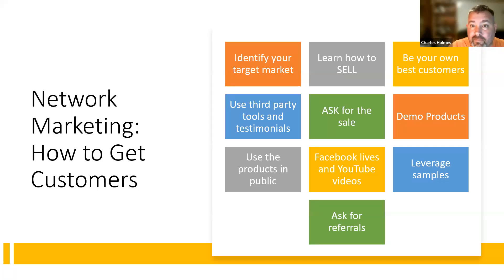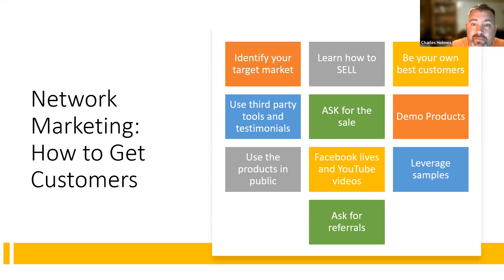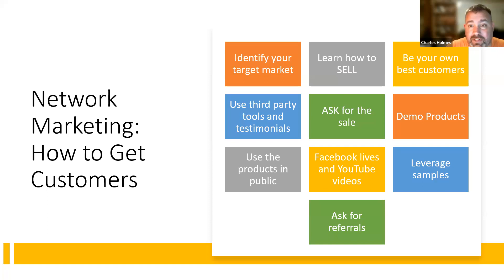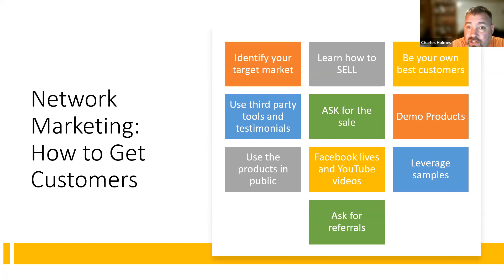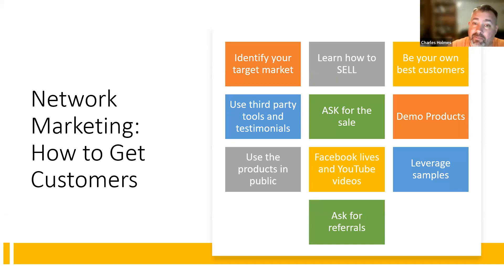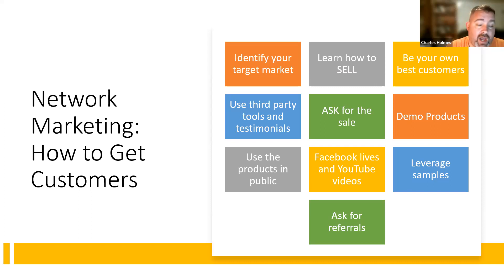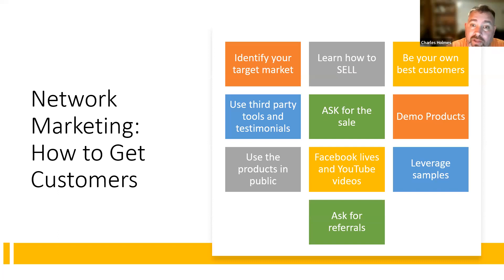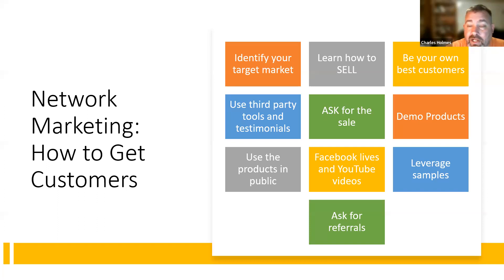Network Marketing: How to Get Customers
🌟 Ready to take your network marketing business to new heights? It all starts with finding the right customers! 🌟

In this enlightening video, we'll reveal the essential strategies and tactics you need to connect with potential customers, grow your customer base, and boost your network marketing success. Whether you're a seasoned network marketer or just starting your journey, these insights will help you find and attract the right customers to your business.

Key Insights:

🎯 Identify Your Target Market: Learn how to define your ideal customer profile and target audience, ensuring your efforts are focused on those most likely to benefit from your products or services.

Discover tips and tricks for creating engaging content and building a strong online presence.

📧 Email Marketing: Understand the importance of email marketing in nurturing leads and building lasting customer relationships. We'll share best practices for creating effective email campaigns.

🤝 Networking and Referrals: Explore the art of networking and how it can lead to valuable referrals. Discover how to cultivate relationships that drive customer growth.

🔗 Online and Offline Marketing: Find out how to strike the right balance between online and offline marketing efforts, ensuring you reach customers through multiple channels.

📈 Track and Analyze: Learn how to measure the effectiveness of your customer acquisition strategies through analytics and adjust your approach for continuous improvement.

Unlock the secrets to attracting customers who are genuinely interested in your network marketing offerings. Whether you're selling wellness products, services, or any other network marketing offerings, these techniques are universally applicable.

Don't forget to hit that "Subscribe" button and turn on notifications to stay updated on all things network marketing, including more tips, success stories, and strategies that will empower you to thrive in your entrepreneurial journey.

SUGGESTED RESOURCES

ABOUT CHUCK HOLMES

Chuck Holmes is a 20+ year network marketer. He began his network marketing journey in 2002. In addition to being a Network Marketing Professional, he also enjoys teaching, training, and writing. He manages a popular network marketing blog and creates podcasts and videos to help people succeed in the industry. He lives in sunny Florida with his wife, Rachel.

Individual results will vary. Your level of attaining the results claimed in this video will require hard consistent work and you may not make any money. We have taken reasonable steps to ensure that the information on this video is accurate, but we cannot represent that the website(s) mentioned in this video are free from errors. You expressly agree not to rely upon any information contained in this video.